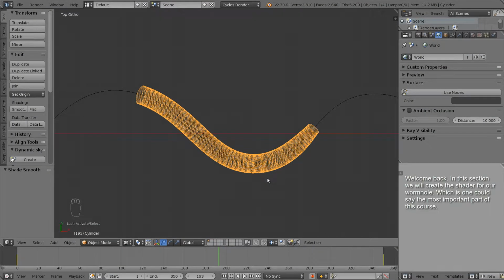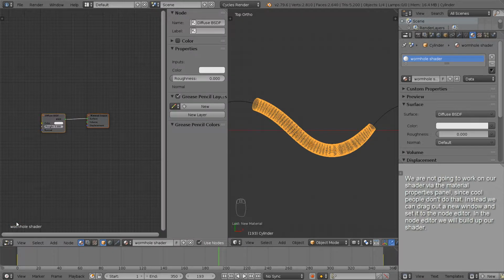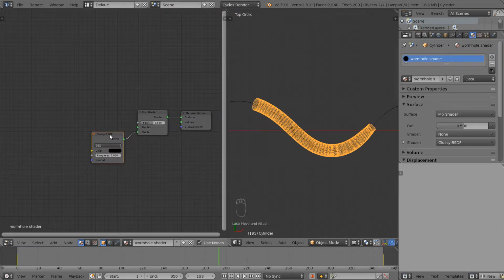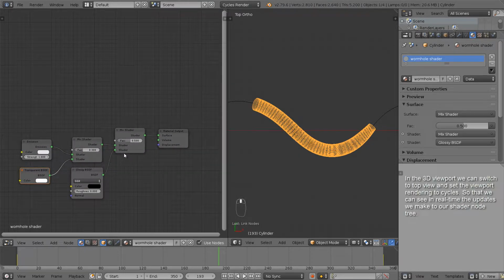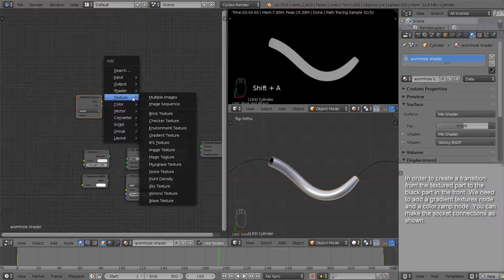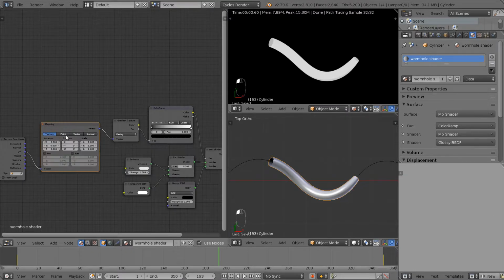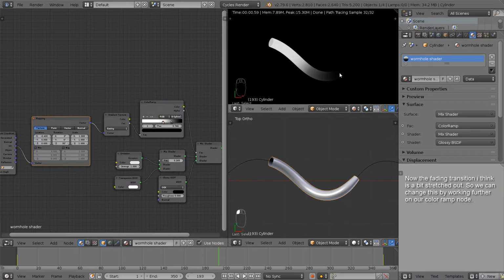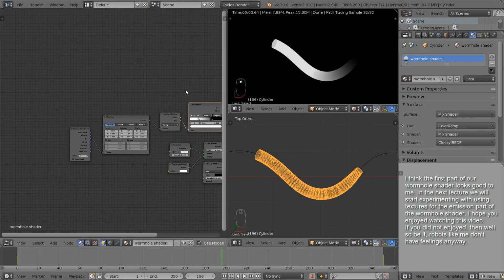Blender wormhole course part 5: Creating wormhole shader part 1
If you are interested in a more awasome course click the link below and watch the introduction: